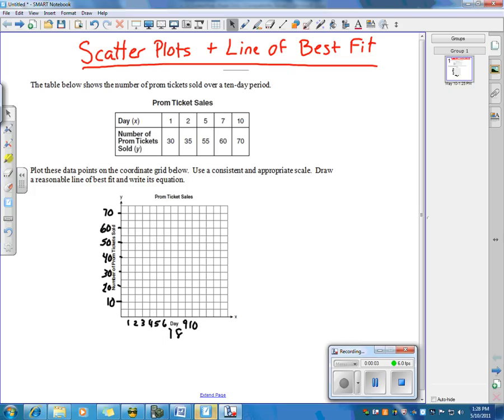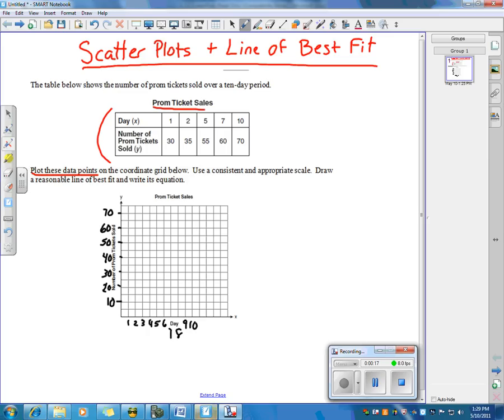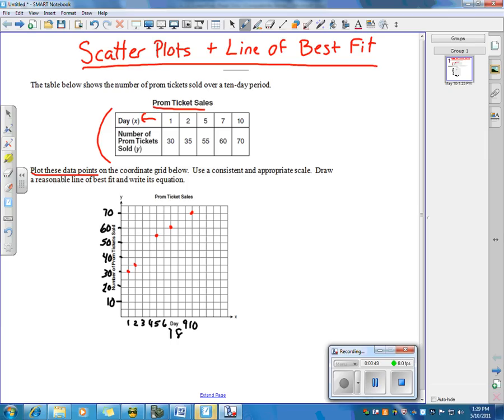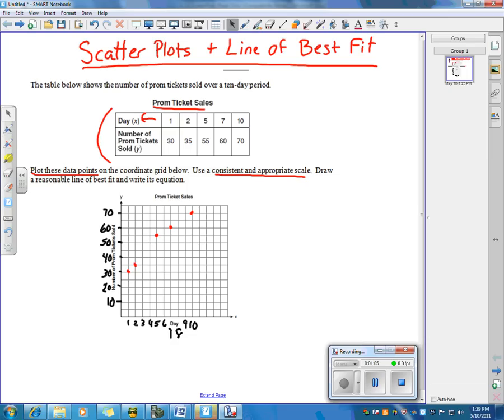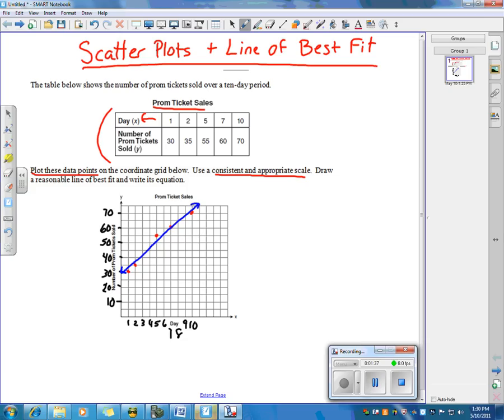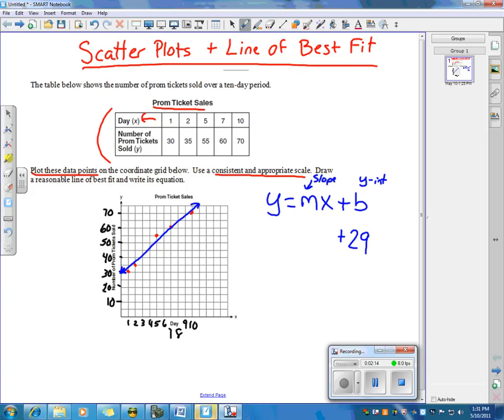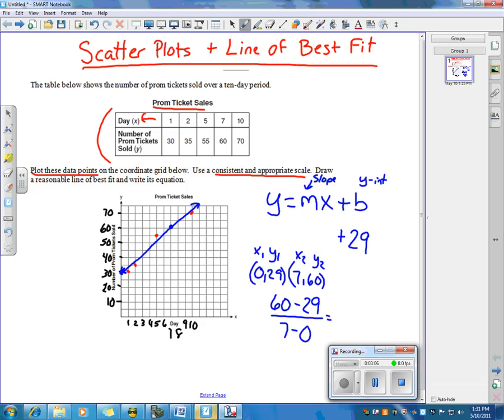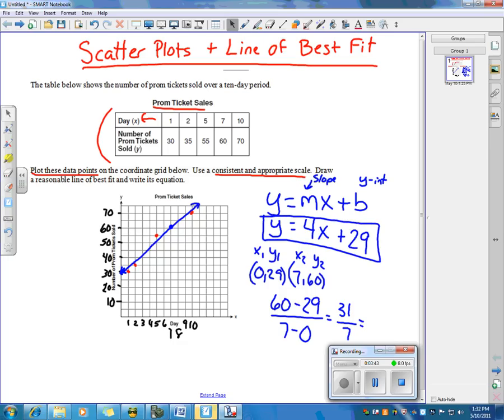Scatter Plots and Line of Best Fit.wmv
How can a line of best fit be constructed with a scatter plot?